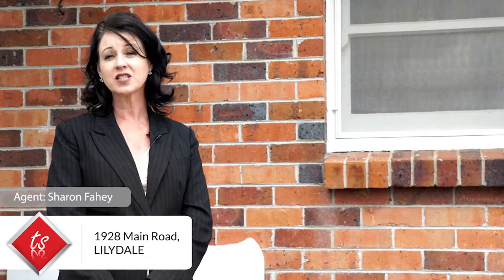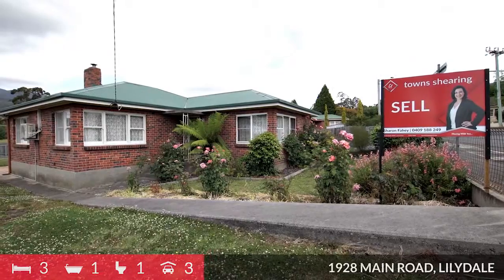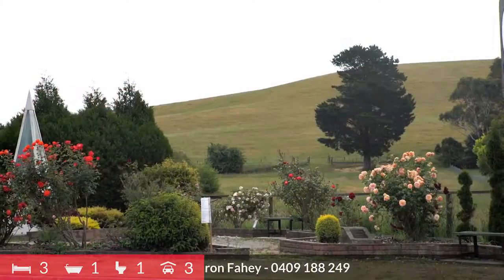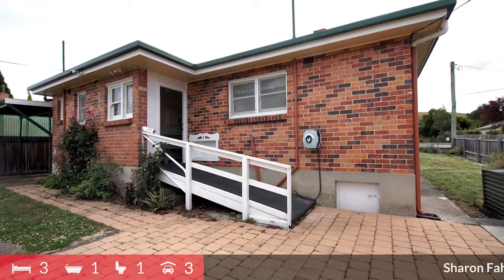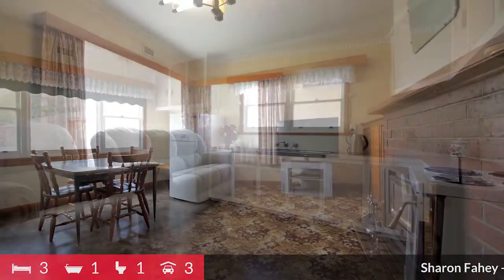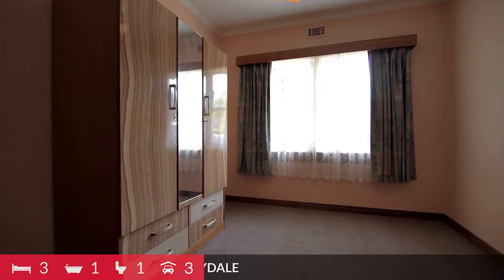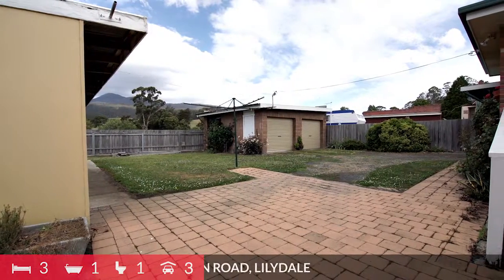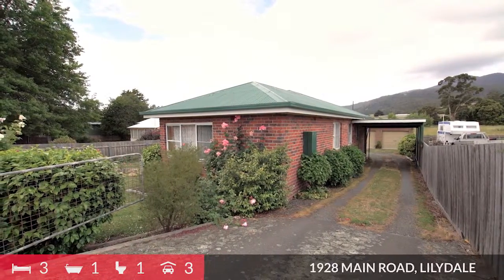1928 Main Road LILYDALE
Presenting 1928 Main Road LILYDALE
beds 3  |  baths 1  |  garaging 2

Solid well built brick home with good sheds
Built in 1960 on a flat block, 647m2 with easy access for retirees, 3 bedroom well built brick home in original condition, sunny with rural outlook, Excellent position within close walking distance to the local shops and school, Some plumbing and rewiring have been done, recent hot water cylinder, Excellent fencing, superb outbuildings, double garage with power and remote door, Single carport, also large separate workshop with power and concrete floor.